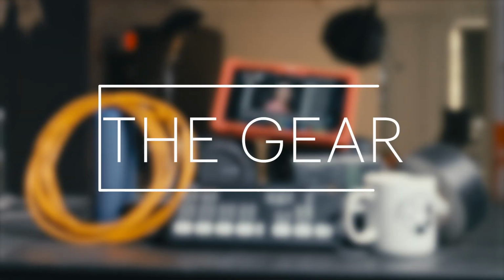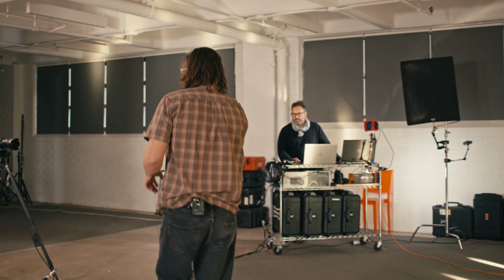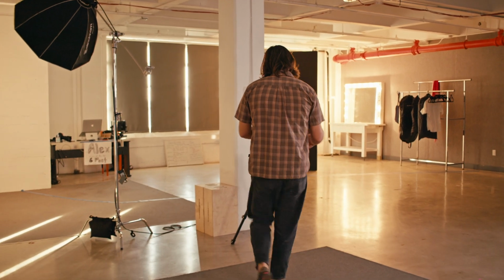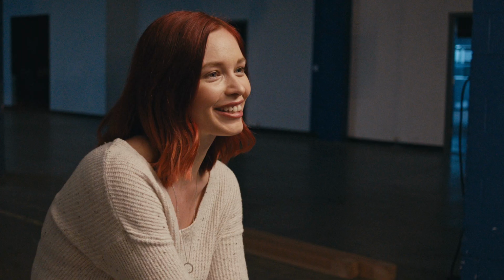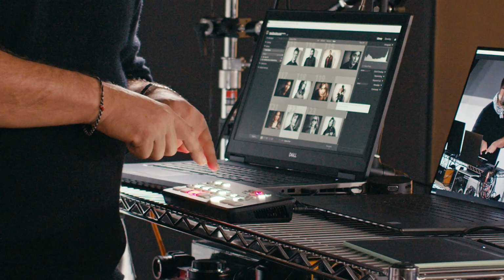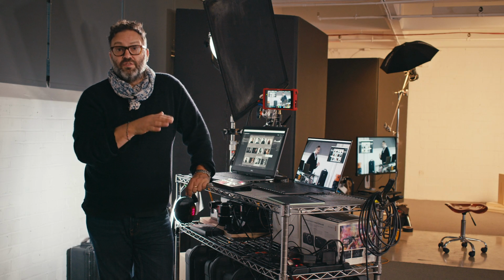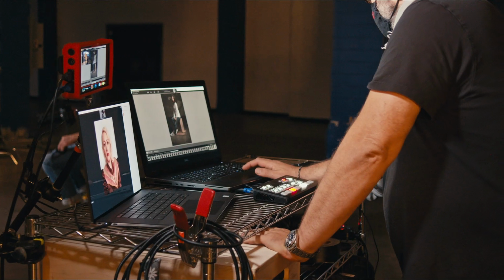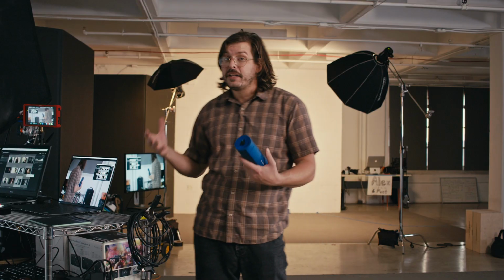Remote Broadcasting Set-Up For Photography | How to Work With Remote Clients During Covid | Part 1/2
Welcome to Complicated Things! We’re celebrity portrait photographer Mark Mann and fashion photographer Alex Hooks. In this episode, we’ll show you the remote broadcasting set-up we’ve been using to work with remote clients during Covid.

This set-up allows remote clients to watch what’s happening and give feedback in real time, and helps us keep our crew size as small as possible. It’s our go-to Covid set-up but is also what we use any time we have a client who can’t make it to the studio. This is designed for photography specifically, but would also work with minor tweaks for film & video shoots.

This first episode is a walk-through of our remote broadcasting build. It shows how we set up our remote broadcasting station and the gear we use to do it. Part two will show off the remote broadcasting set-up in action at an actual shoot.

Support Us!

Blackmagic Design Pocket Cinema 6K
Atomos Ninja V Monitor/Recorder
Tascam DR-40X
Ultimate Ears Blast Speaker

Mark Mann is a celebrity and advertising photographer.

Alex Hooks is a fashion and lifestyle photographer. His work has been featured in numerous internationally published editorials, catalogs, and ad campaigns. He is consistently the worst dressed person at any fashion event.

Find us online:
Complicated Things: